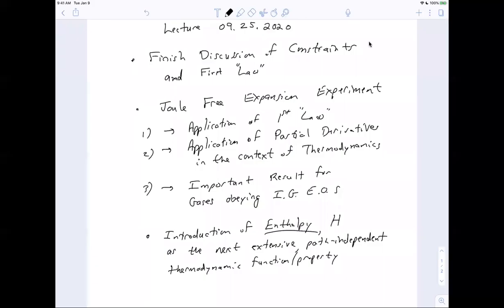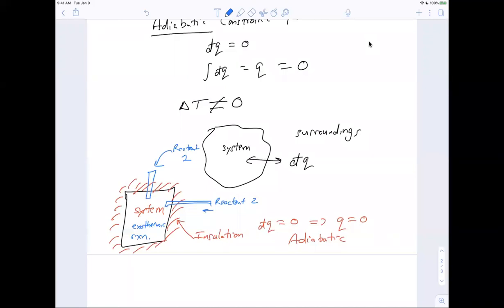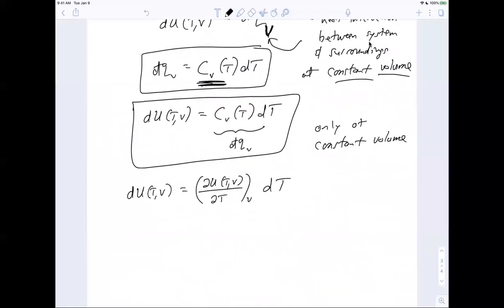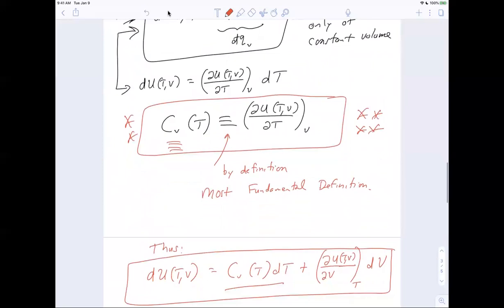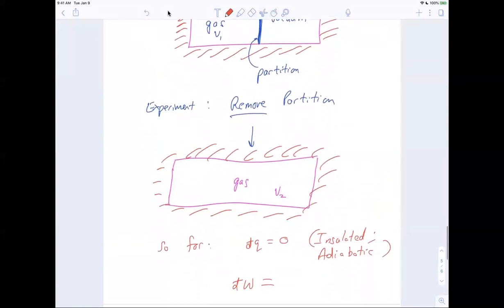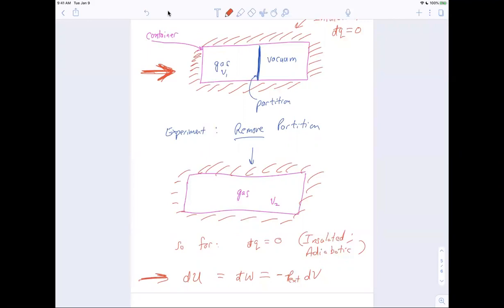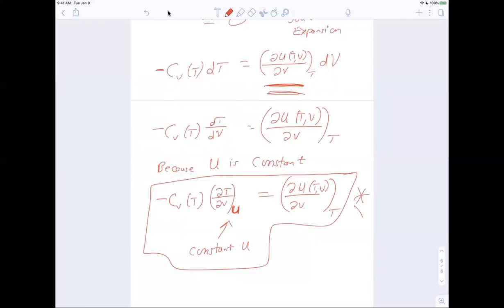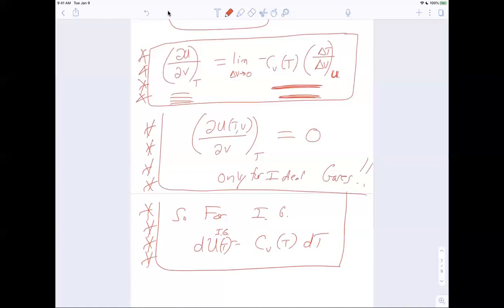Classical Thermodynamics Lecture 6 09 25 2020